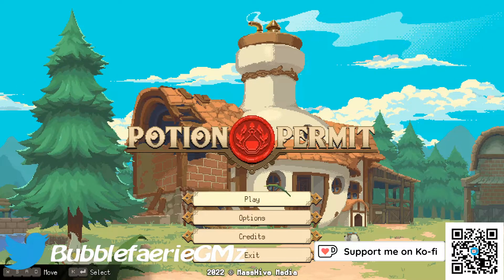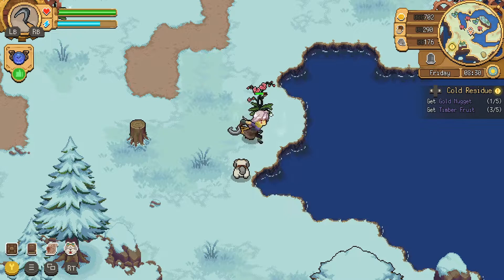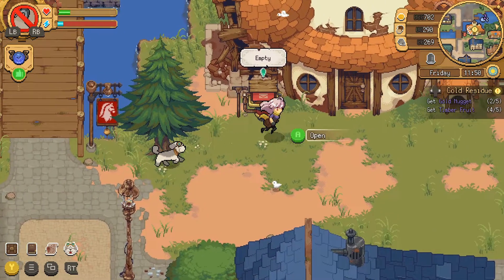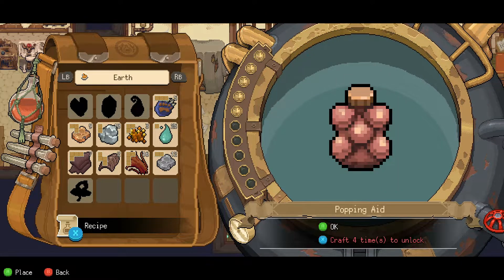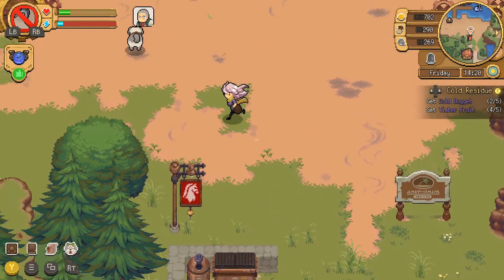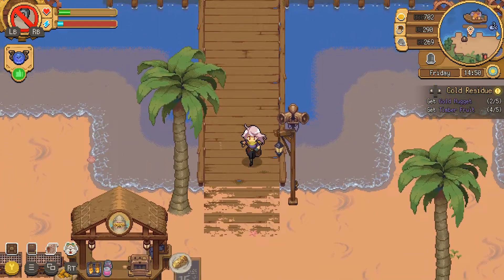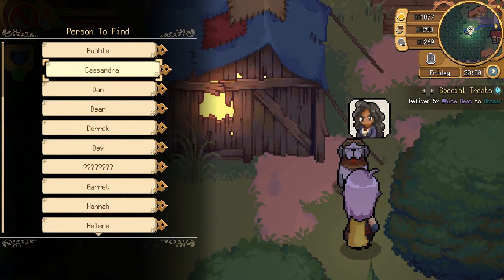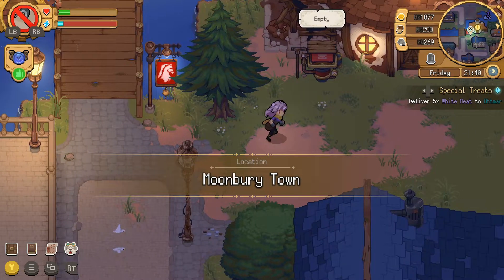Upgrading the Hammer | Potion Permit Part 18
We upgrade our hammer and can now get materials more easily.